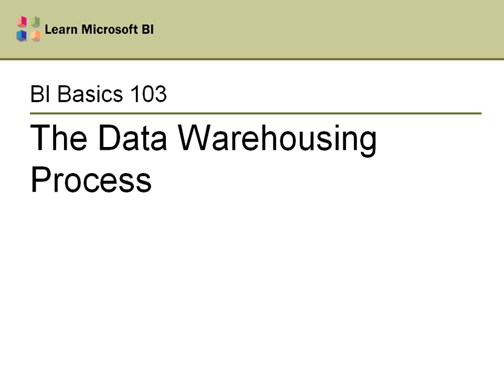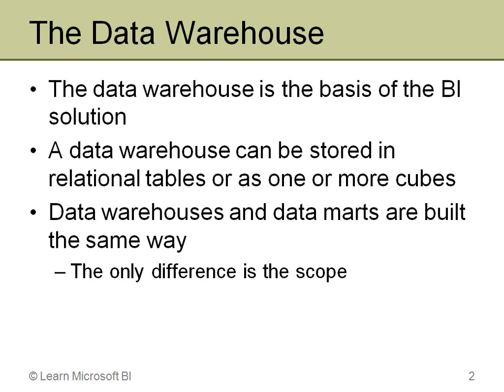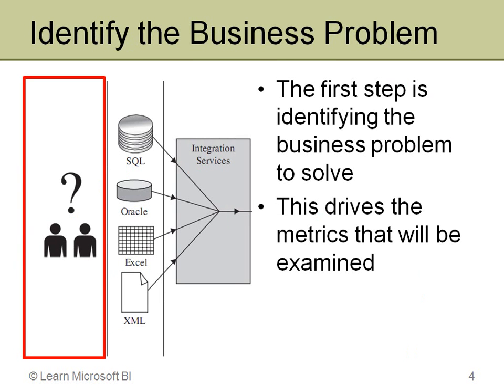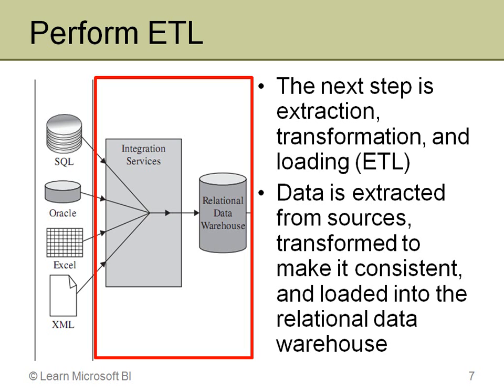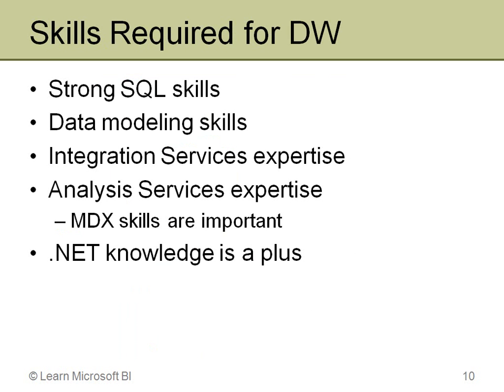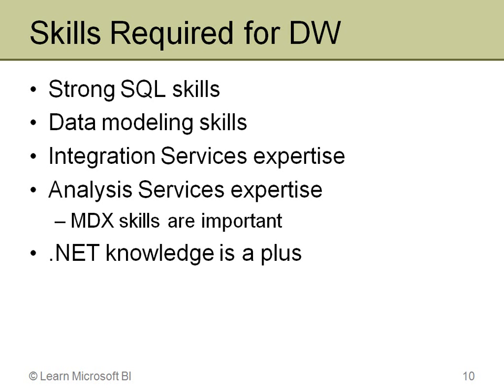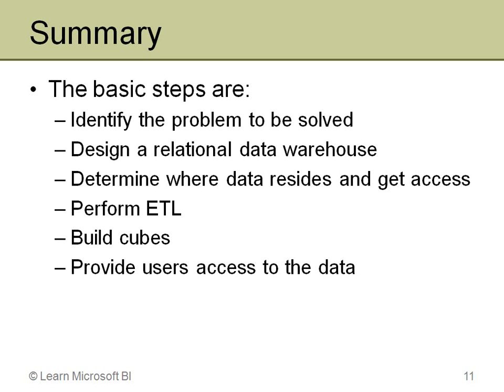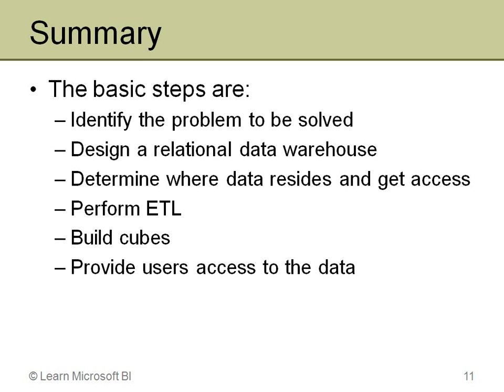Basics 103 The Data Warehousing Process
Business Intelligence is a process, and the main component is building a data warehouse. This video discusses the process of building a data warehouse from problem definition through the delivery of the data. (19.5 minutes)